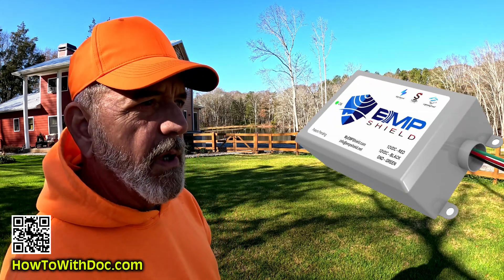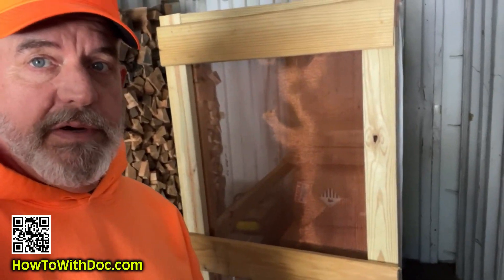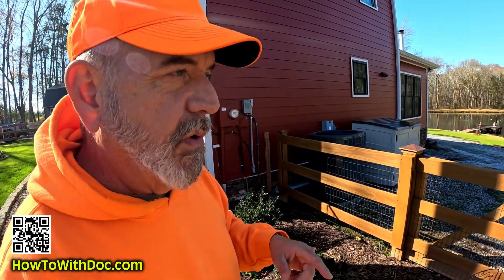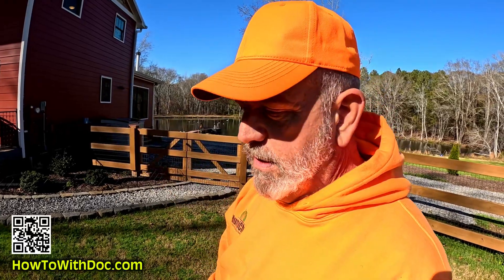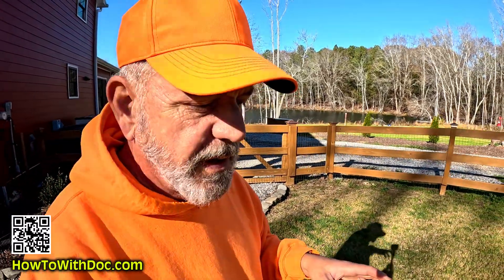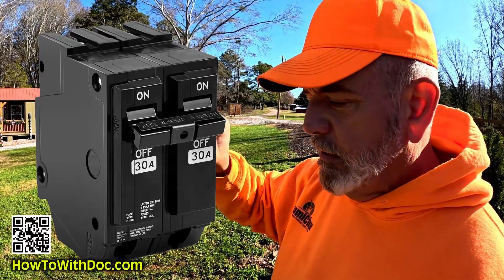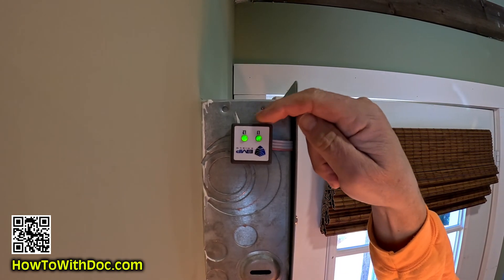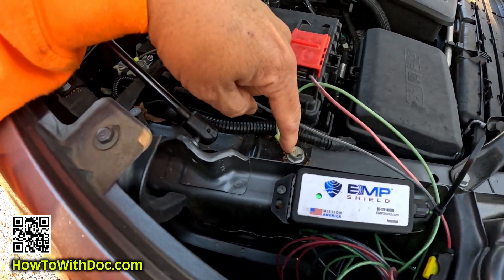Soft Start for HVAC System and Home Surge Protection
Doc explains the soft start for HVAC systems and air conditioners which reduces the startup amps by 50%. Then he shows the whole home protection that protects your house from lightning, solar flares, and EMPS.
0:00 Intro
1:11 Home Surge Protection
10:32 Soft Start for HVAC